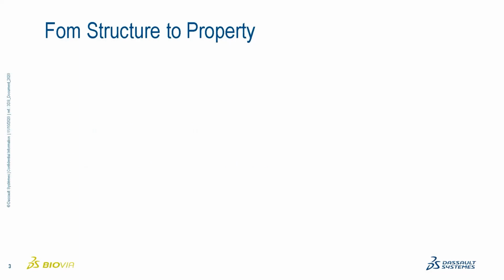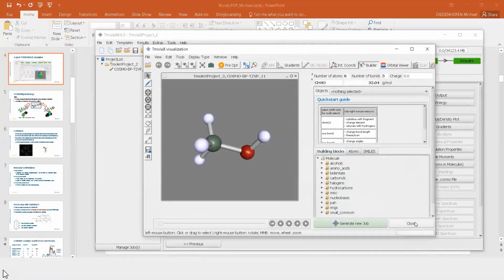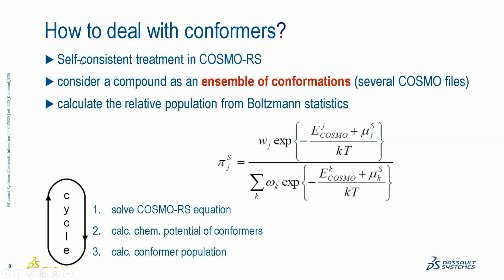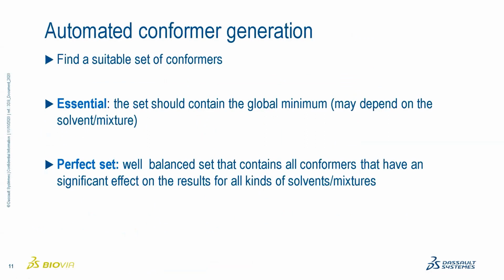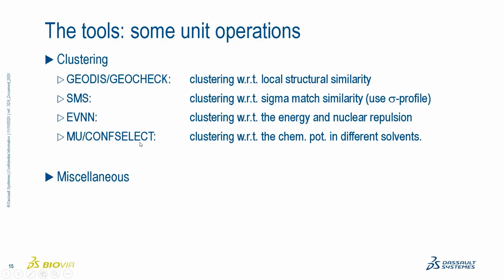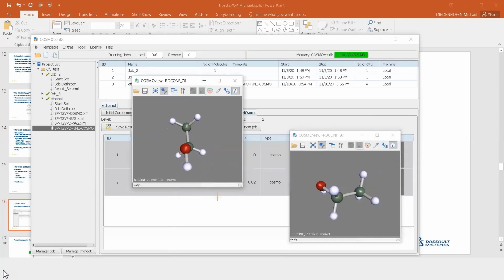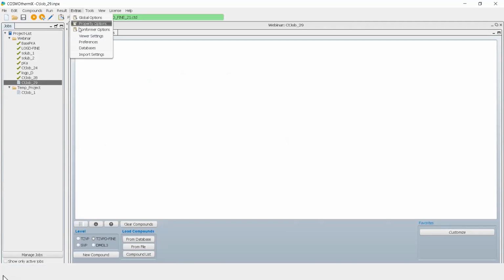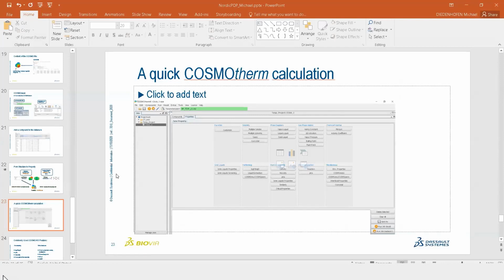COSMO-RS@NordicPOP 7: From Structure To Property